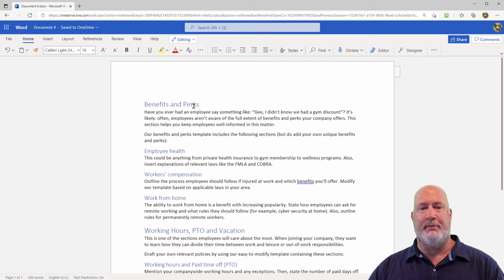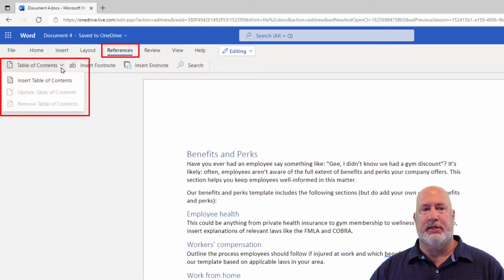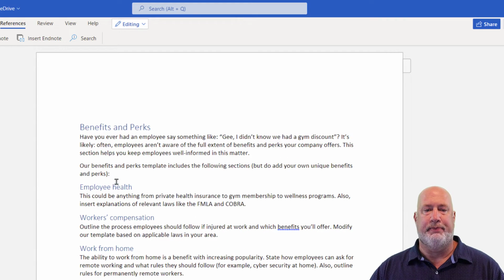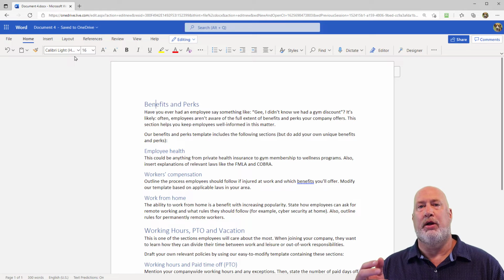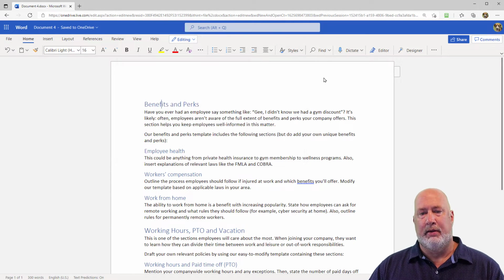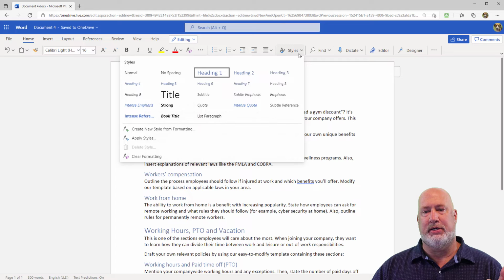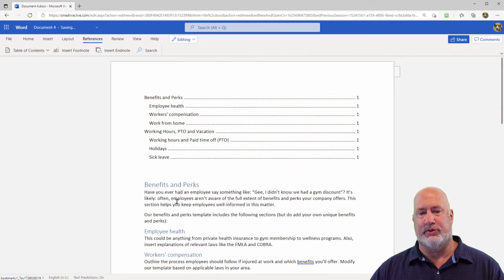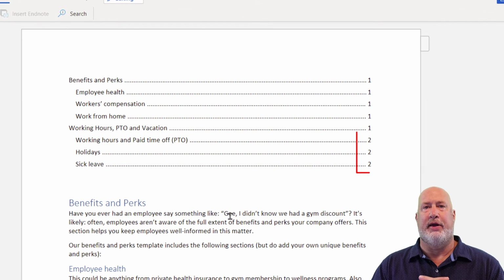How to add Table of Contents in Word for the Web | New Feature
Adding a table of contents is now possible in Microsoft Word for the Web. This new Word feature is particularly useful if you have a Chromebook or are using the free Word for the web if you cannot install the desktop version. Adding a TOC is fast, but you need to prepare your document in a specific way.

In this video I show you how to add a table of contents in an example Word document, how to update the table of contents when you make changes and also how to format your document so that the table of contents works every time.

Chapters:
00:00 Introduction
00:26 How to add Table of Contents to Word for Web
00:57 Set up document for Table of Contents
01:46 Updating TOC after changes

A formatting tip for a working table of contents is to format your document using heading styles. This ensures that your headings look visually distinct and they also help Word determine the hierarchy of your document. With H1 to H9, you have plenty of options for specifying which sections of your Word document are more or less important and the Table of Contents will format and indent them appropriately.

-- EQUIPMENT USED
○ My camera